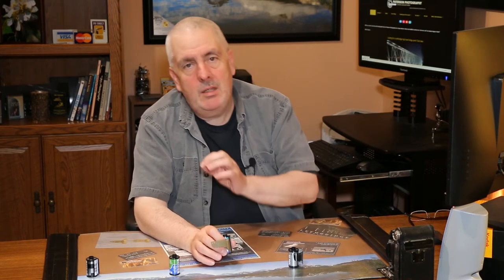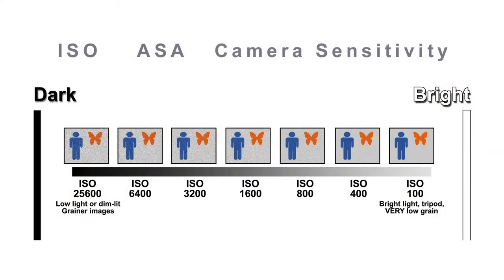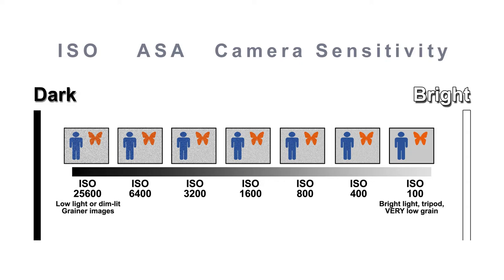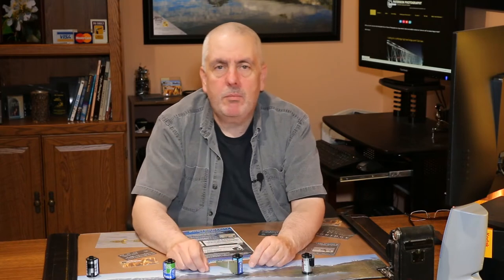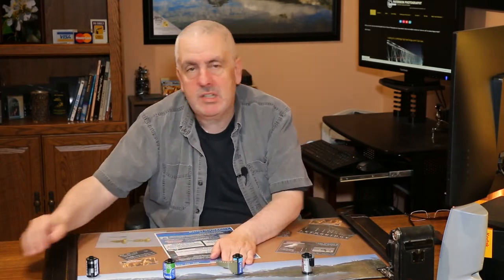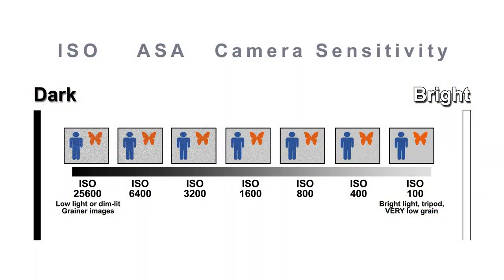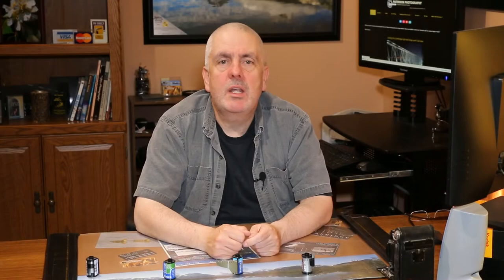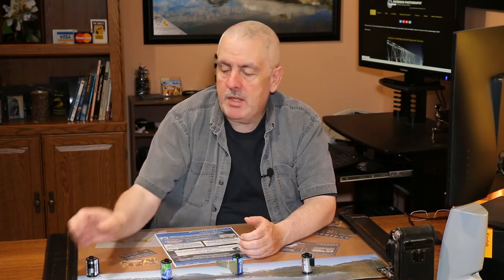Demystifying ISO, ASA and Camera Sensitivity: A Comprehensive Guide // Understanding What They Mean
Unlock the mysteries of ISO and ASA, the unsung heroes of photography! 📸 In this video, we delve deep into the world of camera sensitivity and explain what ISO (or ASA for the seasoned photographers) truly means.

🤔 Stop relying solely on auto ISO and take control of your camera settings to enhance your photography skills. Discover the nuances of sensitivity settings and learn how they impact your photos. 🌟 Watch now to elevate your photography game and capture stunning shots with confidence! 🔍💡